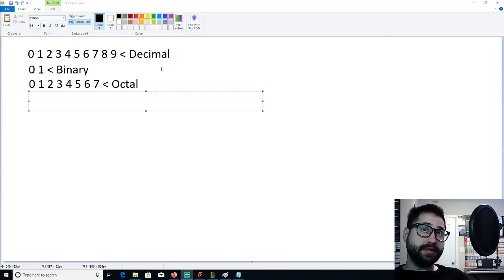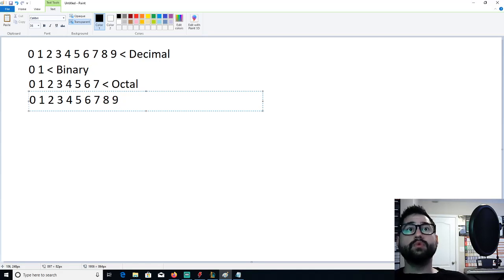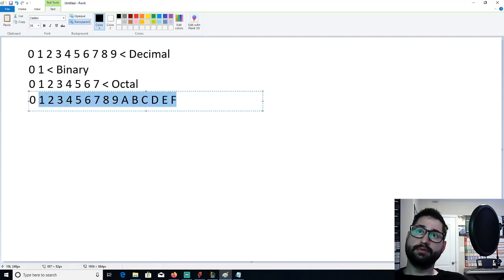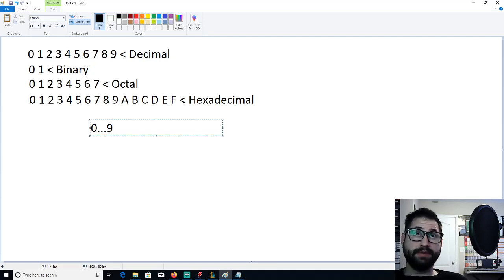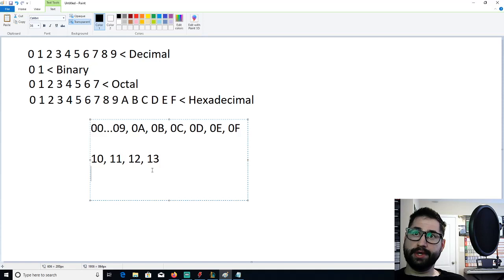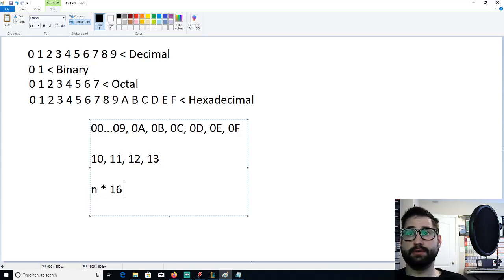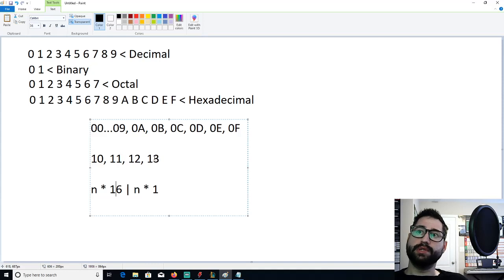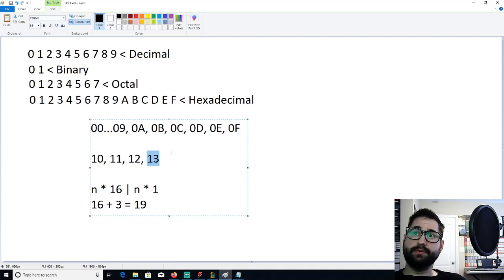5. Hexadecimal Numbering System